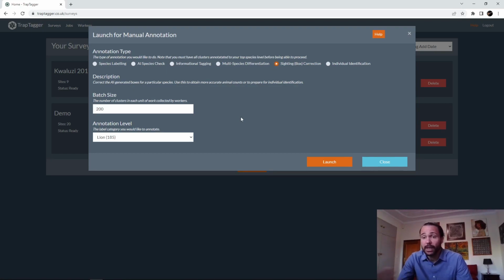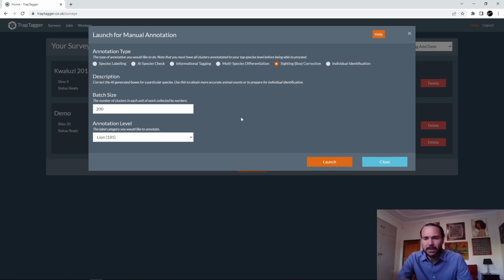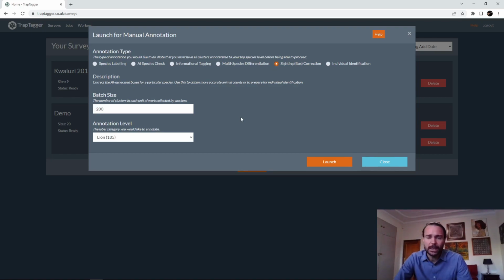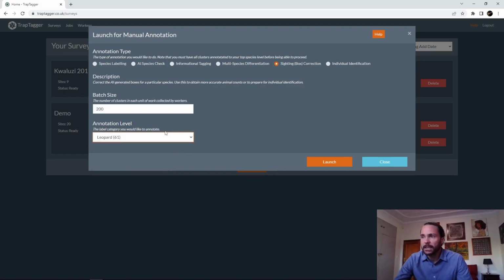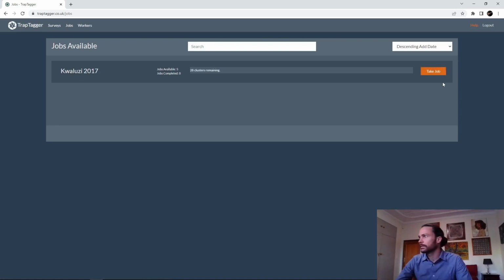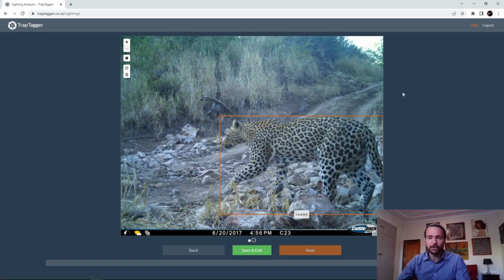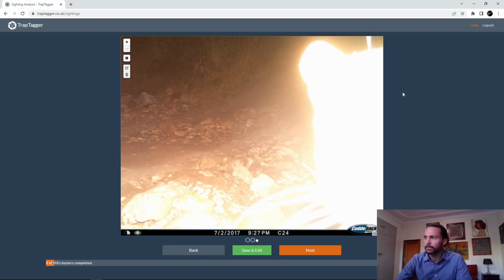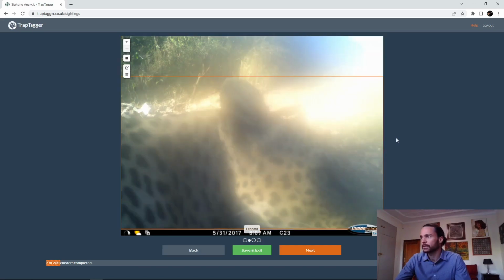TrapTagger: Sighting (Box) Correction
Learn how to correct the sighting boxes for a species of interest to generate accurate counts of the animals in each image, as well as prepare for individual identification.